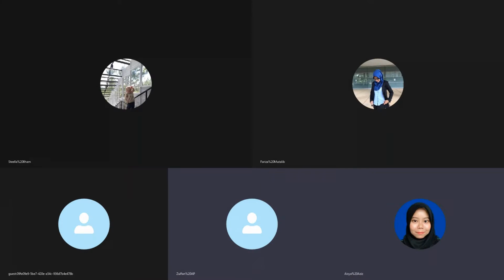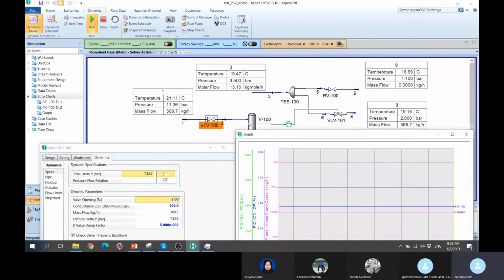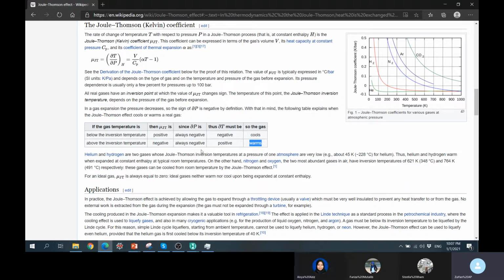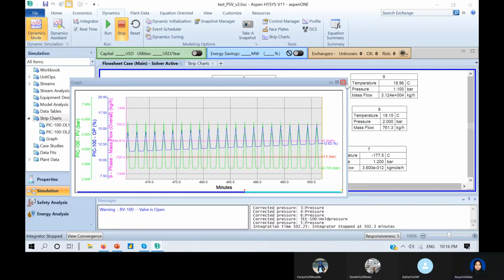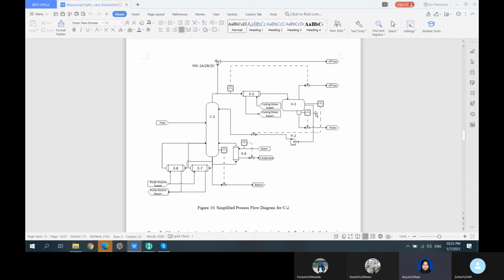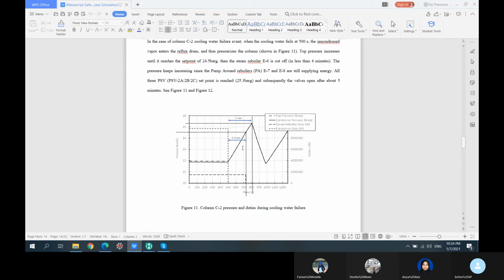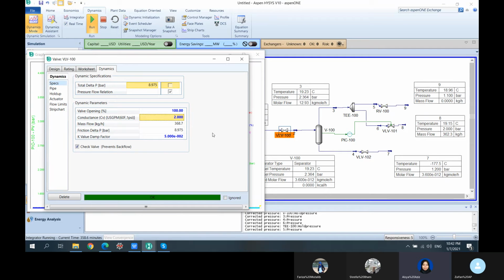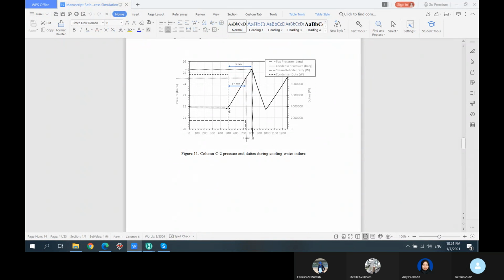PSV dynamic simulation in HYSYS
Weekly Thursday night process simulation class with UTP grads/students. This session discusses about how to do dynamic simulation for PSV in HYSYS. To see if pressure of a vessel goes up, reaches the set point of the PSV, the PSV should open.